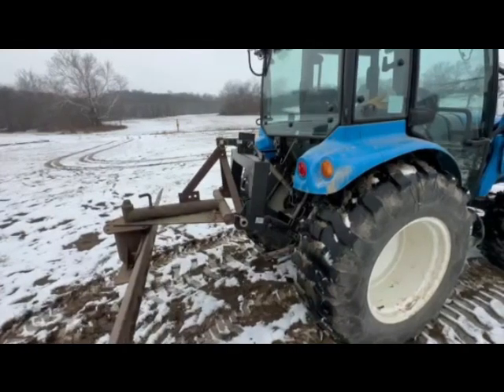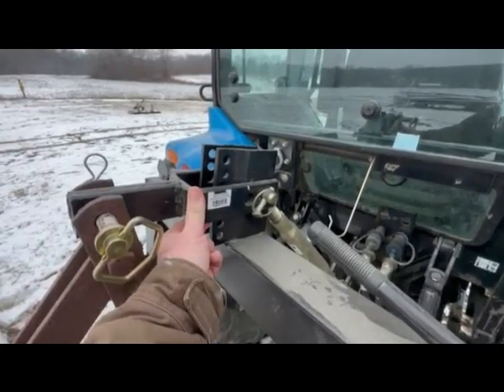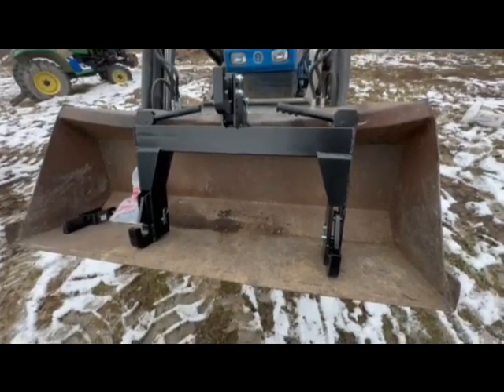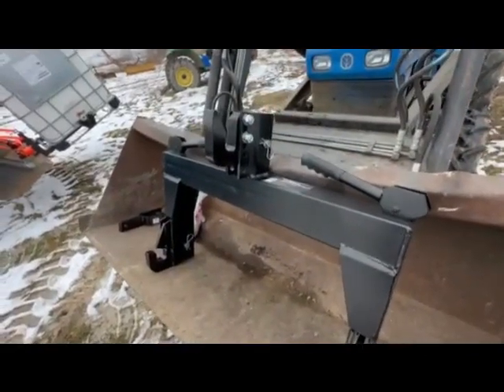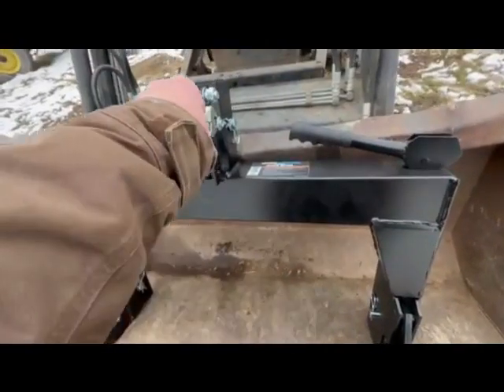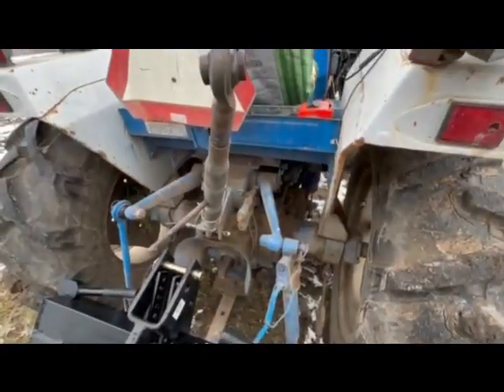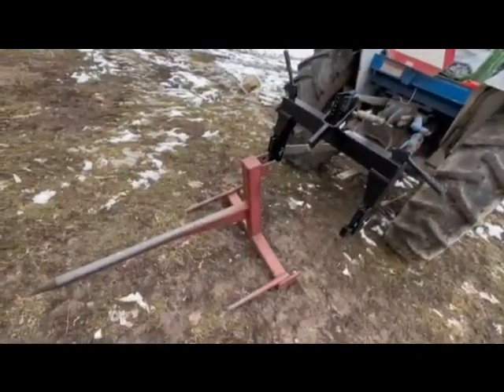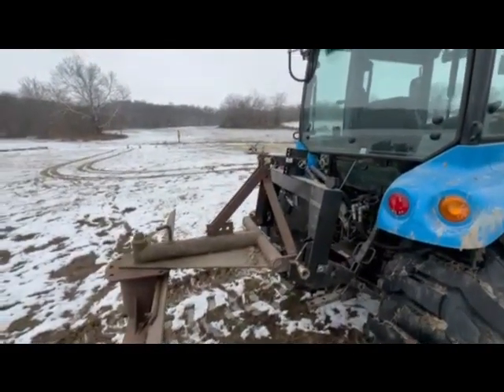modifying a Harbor Freight quick hitch to work with 3pt implements